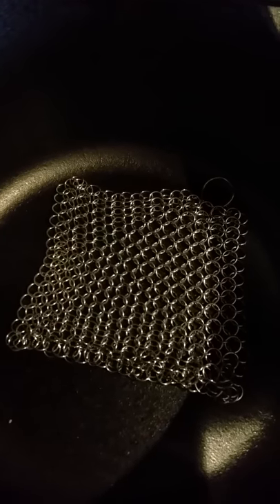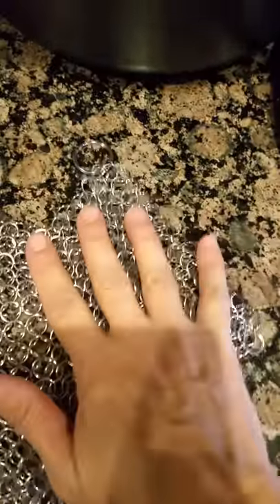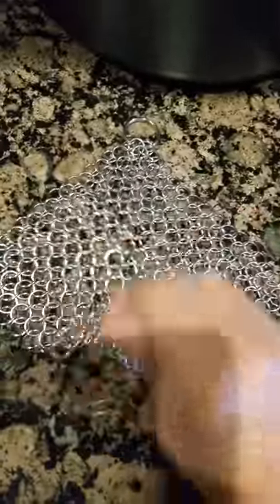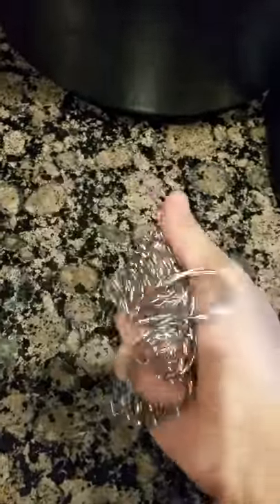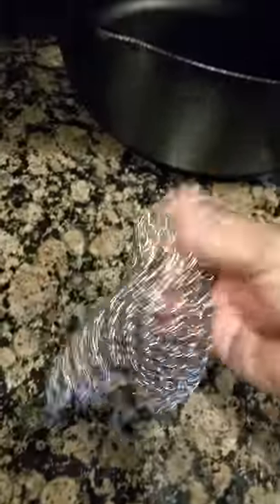PFL™ Cast Iron Skillet Cleaner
I have never used one of these cast iron skillet cleaners before. Therefore, my skillets were left in horrible condition. I don't have to worry about that now. This cast iron skillet cleaner by Products For Life, really does wonders to my cast iron skillet. I was worried that by using it, my seasoned cast iron pot would be no more. But I was amazed to find that it did not matter, it did the job. It's very light weight and easy to clean.
After I'm done with it, I can easily store it under my kitchen sink on a hook.
I feel this product is good quality and recommendable.

Features:
  Will Not Scratch Pans
 Dishwasher safe
 GUARANTEED  100% Satisfaction
I received this product at a discount for my honest and unbiased review.